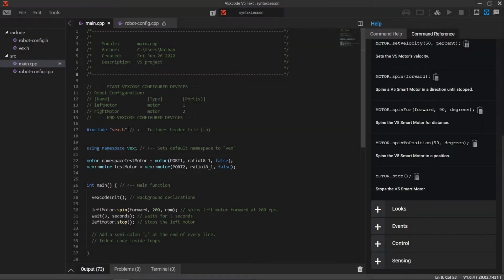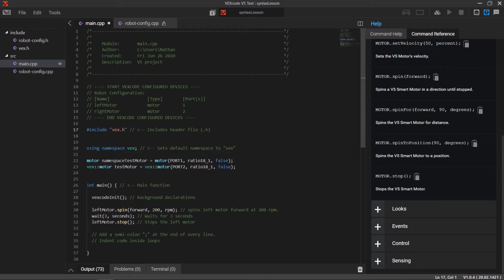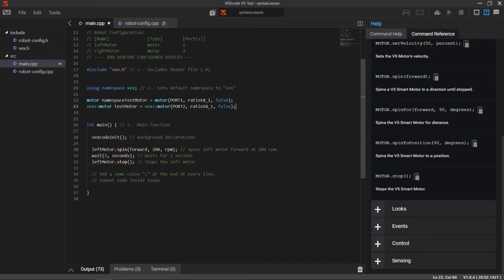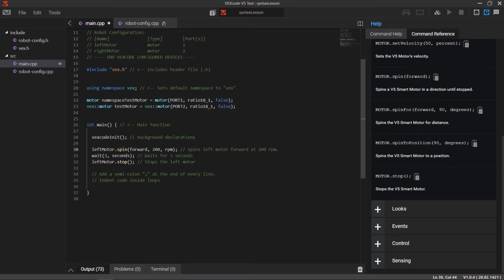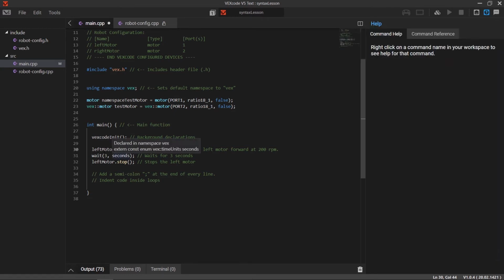T2 C++ Syntax for VEXcode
Tutorial 2: C++ Syntax for VEXcode

Whether you are a student, club member, coach, or teacher, this video will teach you the basics of VEXcode. Learn the basics of C++ syntax as it applies to VEXcode V5 Text.

Currently, our team has 20+ videos planned. We will progress to more advanced topics later in the series. As I create more videos, they will be added